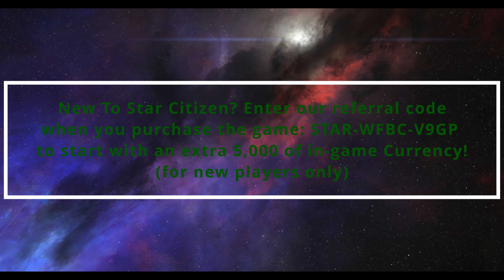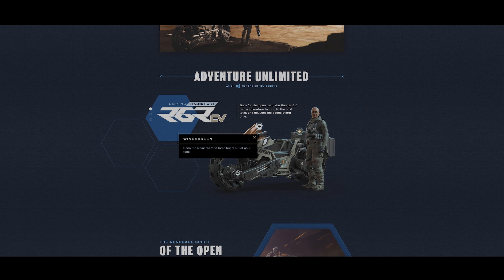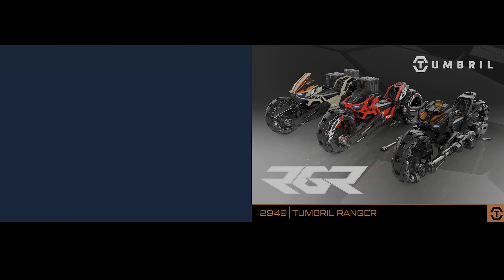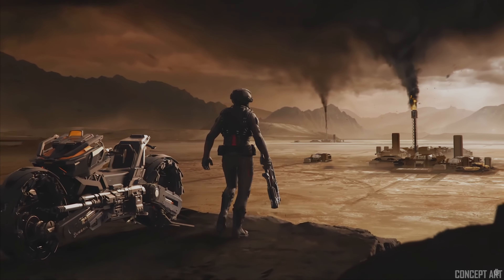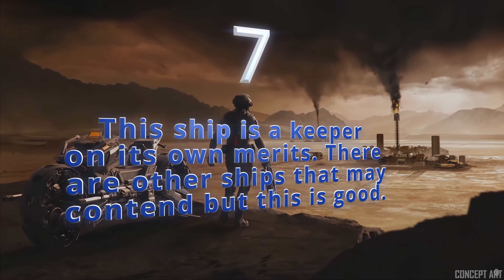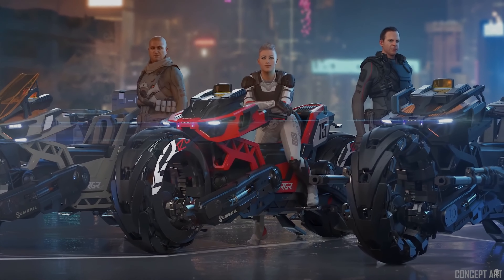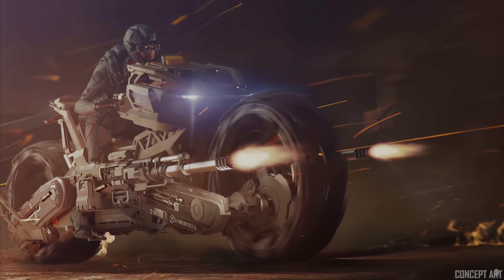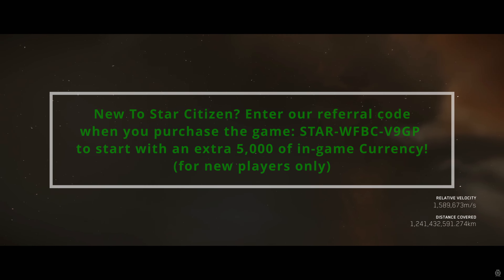Tumbril Ranger Review: Rated By Billionaire Ninjas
A Billionaire Reviews The Tumbril Ranger Series
The Tumbril Ranger is a weird one, but a good one, but has CIG shifted gears on this? 10 being the highest!
We'll let you know our thoughts as of Live 3.24.1 in the "Review & Rate Every Ship by Citizencon 2024" Series. We do precisely what the title says. Sure, you can find a review on every vehicle and ship, but how old is it? Let's bring those up to date! For more in-depth analysis on each ship, make sure you're subscribed so you can check out our "Talk that Ship!" playlist, or for the "just show me the cool ships" mood, check out our "Walk that Ship" series.